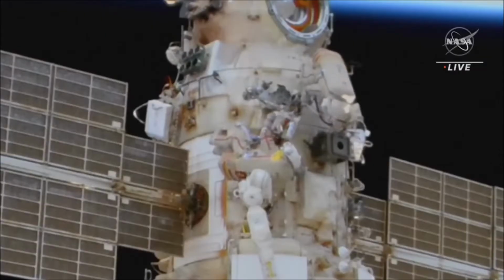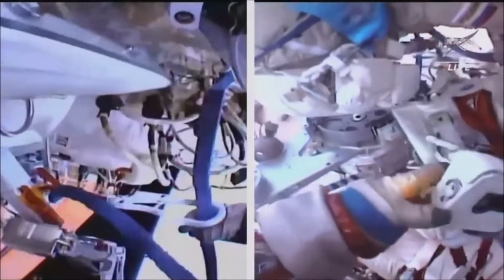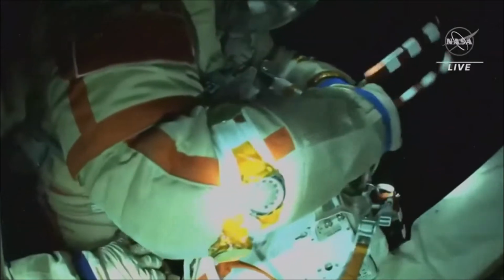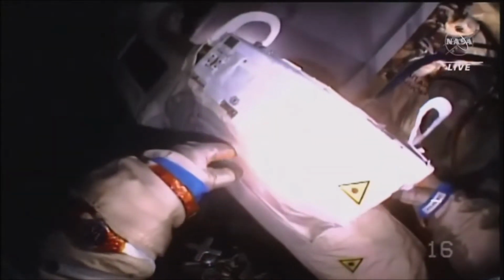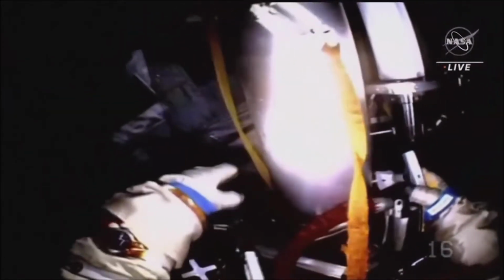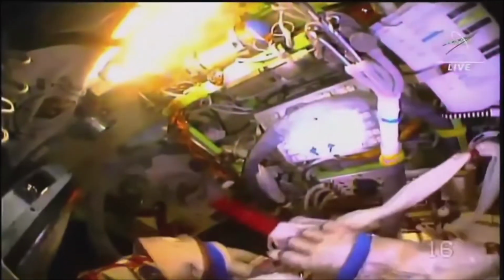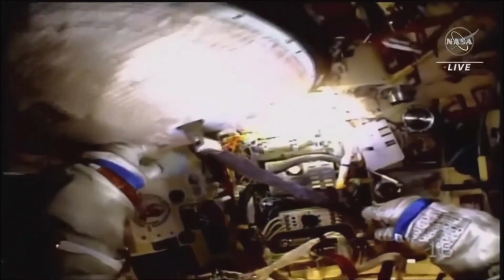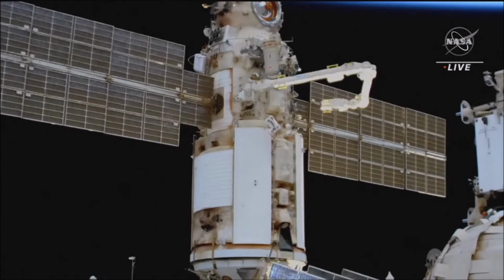ABORTED RUSSIAN SPACEWALK DUE TO POWER-PROBLEMS (17.08.2022)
Highlights of the aborted russian spacewalk (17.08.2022).

After around 2 hours into the spacewalk, Oleg Artemyev noticed some problems witht he power-supply of his Orlan-Spacesuit. The EVA had to end early due to this problems!

00:00  Intro /  Problem noted
05:38  "You must return to the airlock as soon as possible!"
10:30   Back in airlock